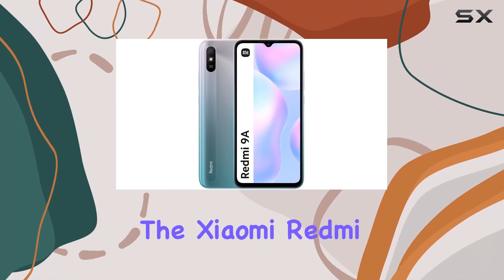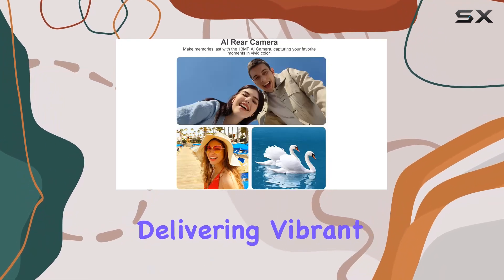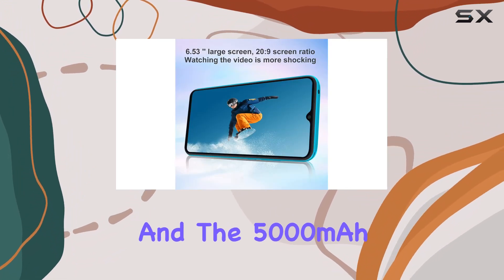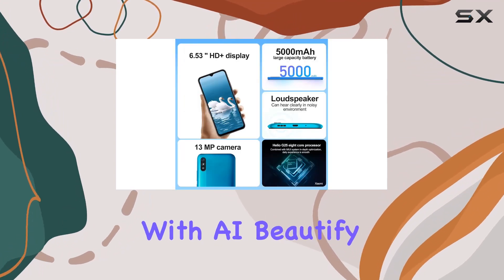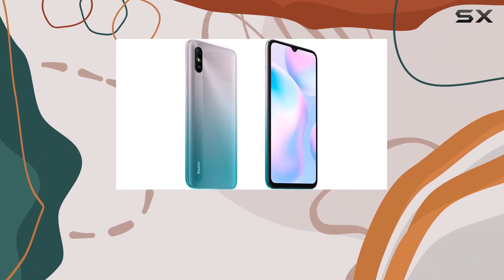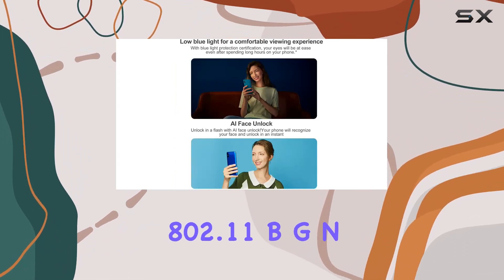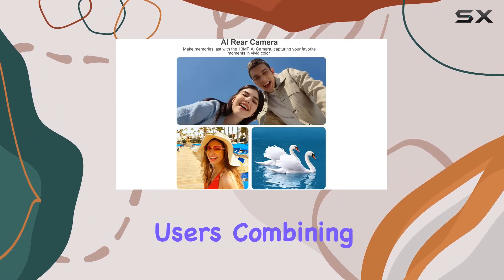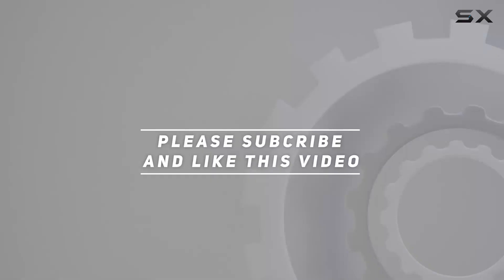Unboxing and Review: Xiaomi Redmi 9A - A Budget Beast or Bust?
0:00 Intro
0:06 Review

Things that we mentioned in this video:
Xiaomi Redmi 9A (32GB+2GB) : B0B2K96P2Z